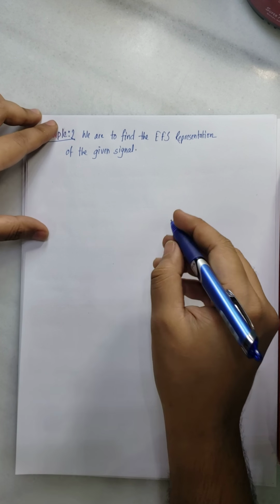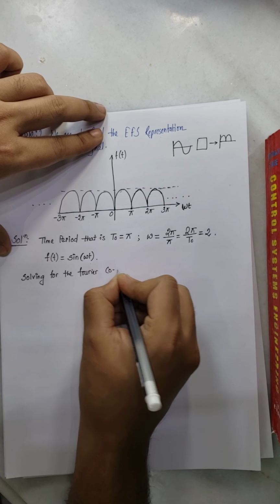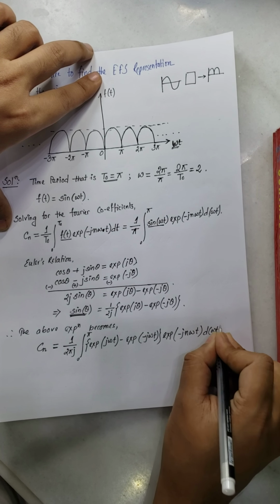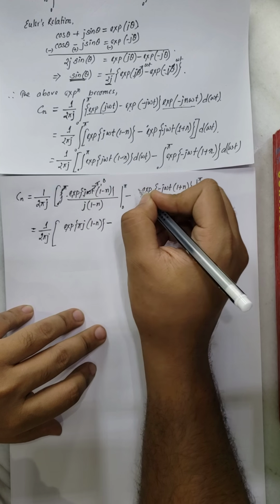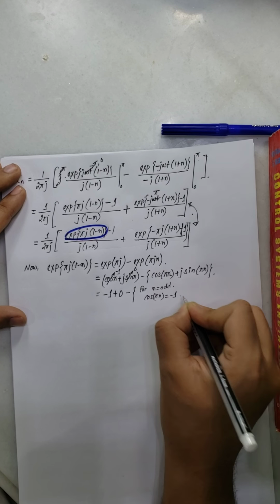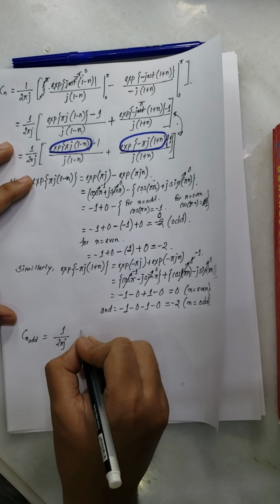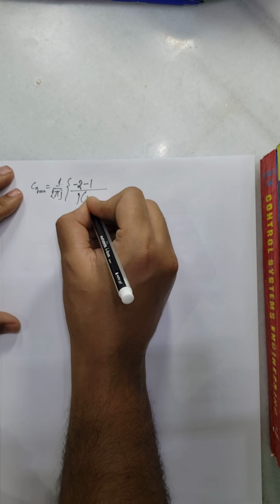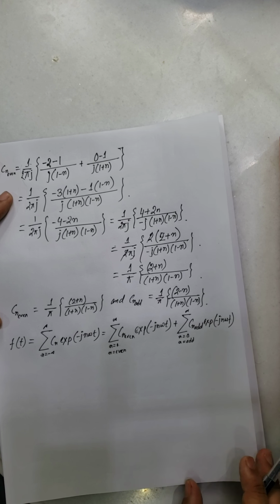Problem on CTFS part 1 (Lecture 2)